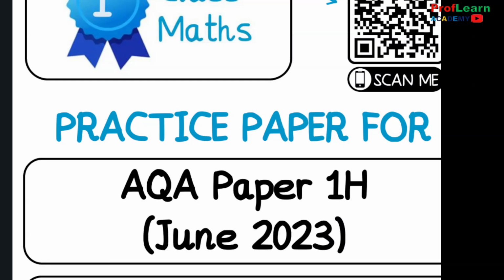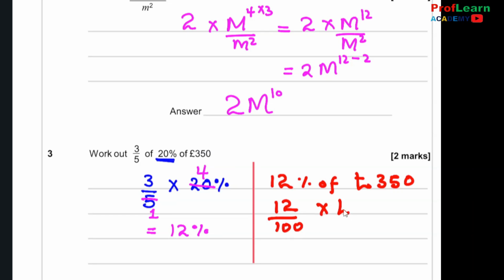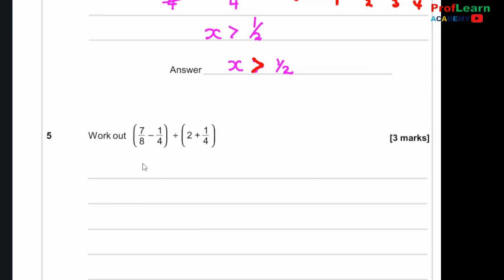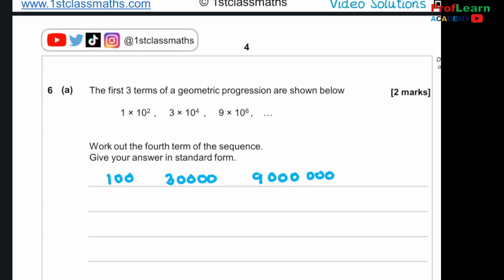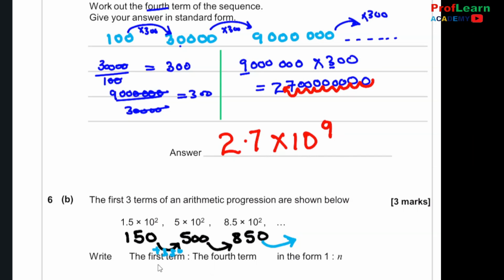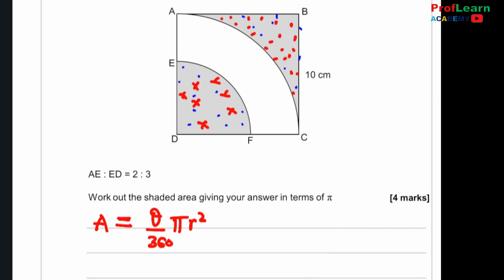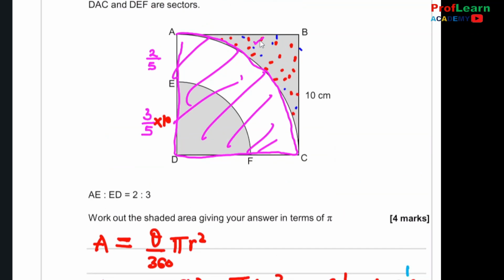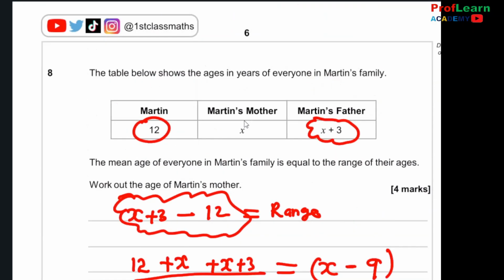AQA MATHS PAPER 1H MAY JUNE 2023 PREDICTION